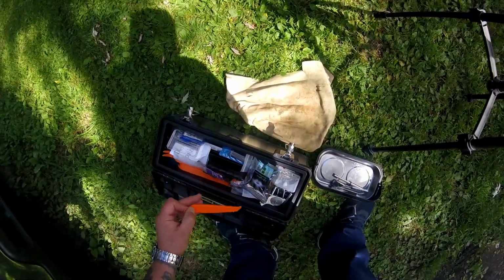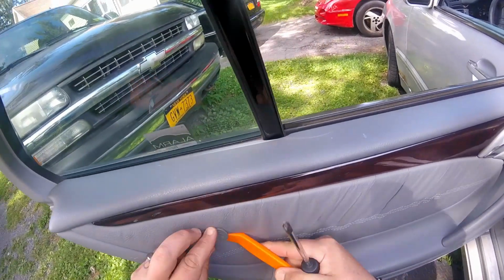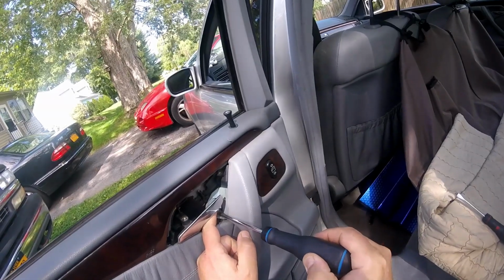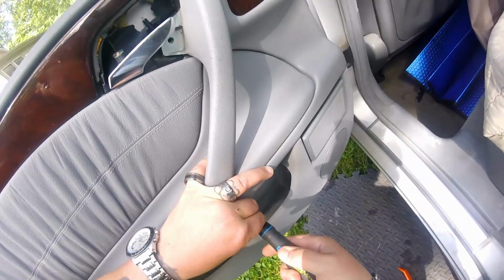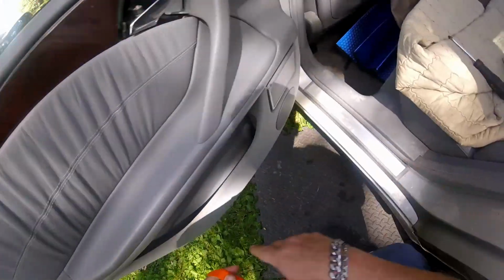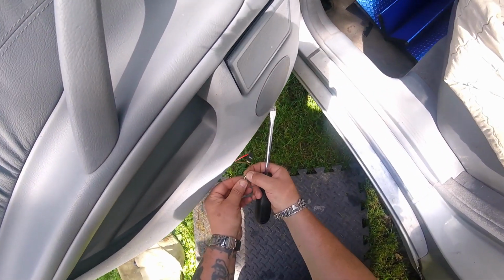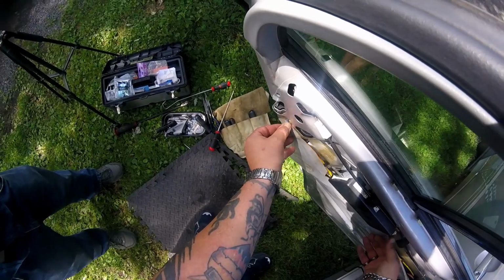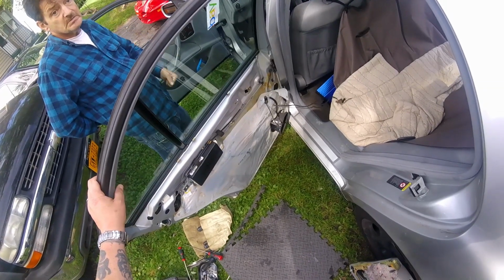Mercedes Door Panel Removal W210 2019 09 05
See "Window Regulator Mercedes W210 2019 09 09" for motor and regulator removal.